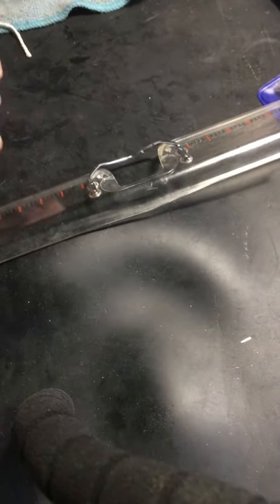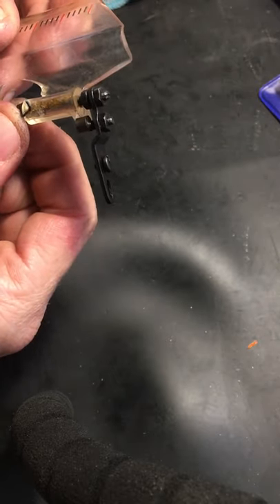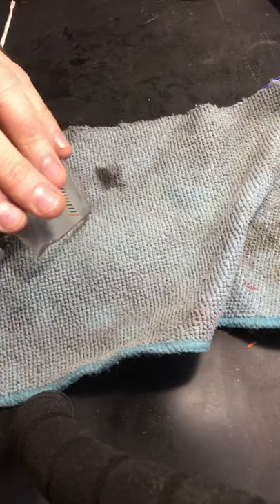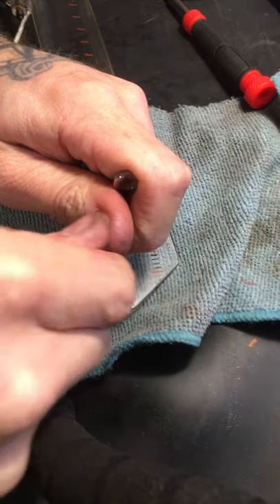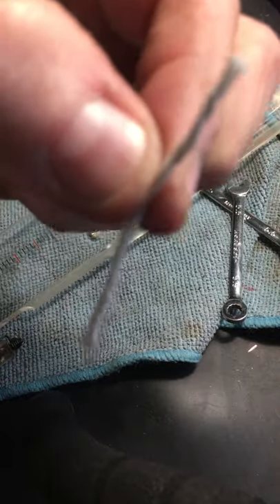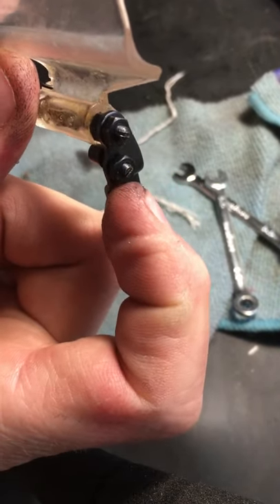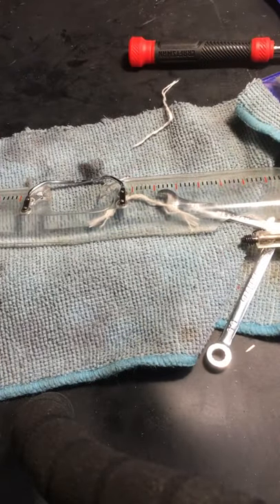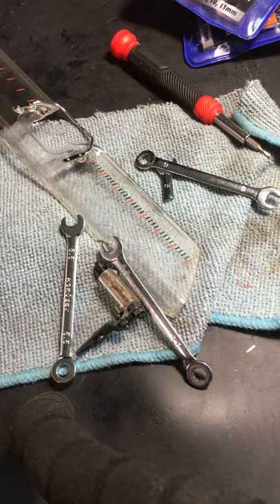Let’s Play- Voss ST24 Typewriter Restoration- Card Guide Repair Tips and Tricks-Day 2